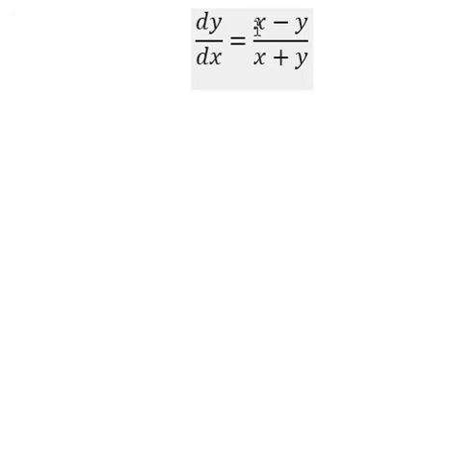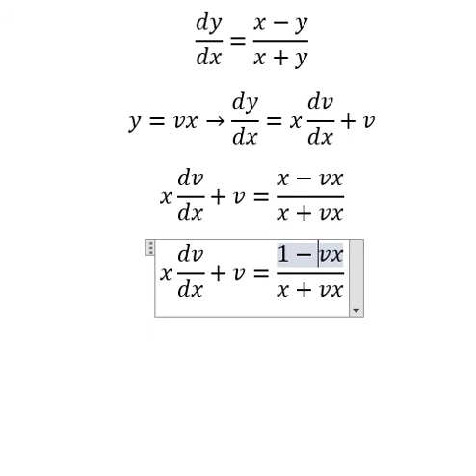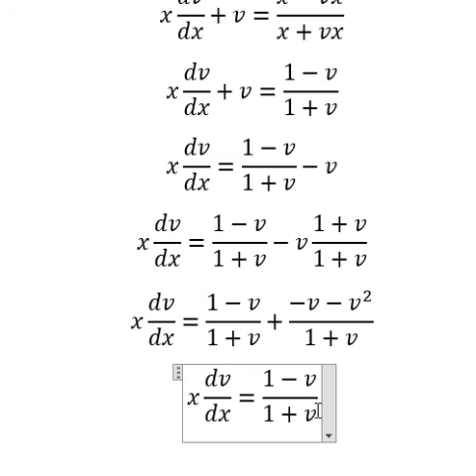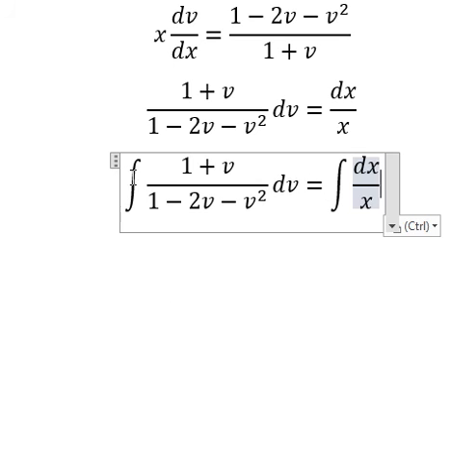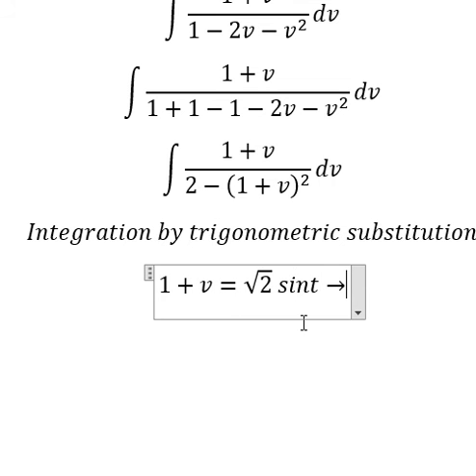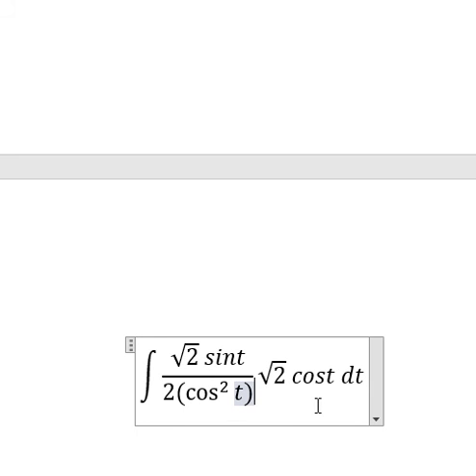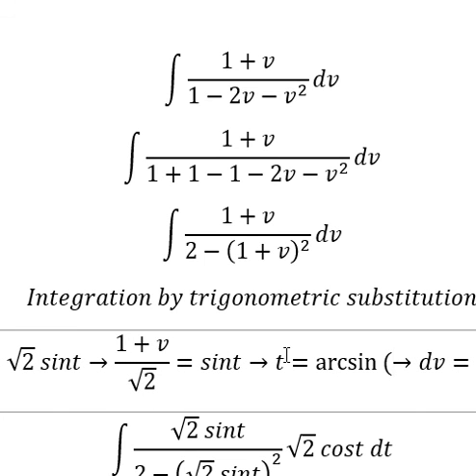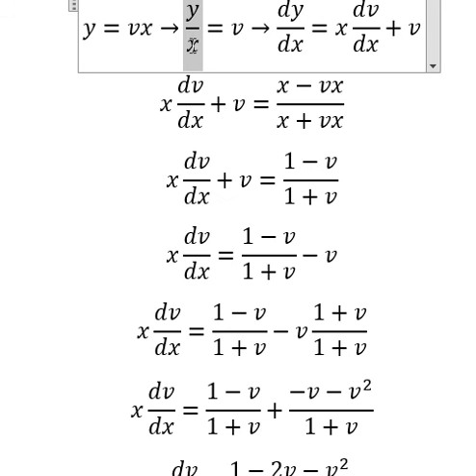Calculus Help: Homogeneous Differential Equations - dy/dx=(x-y)/(x+y) - Techniques - Solutions